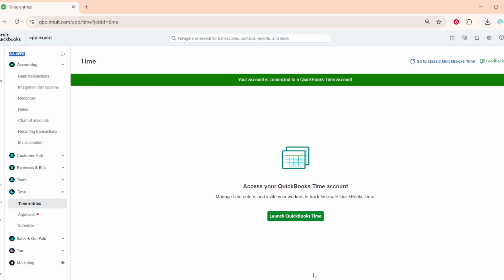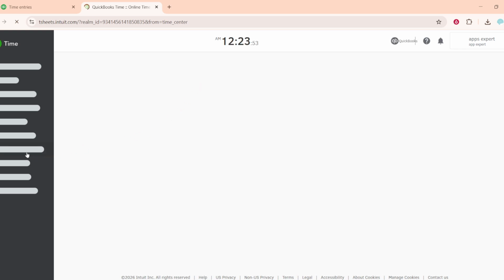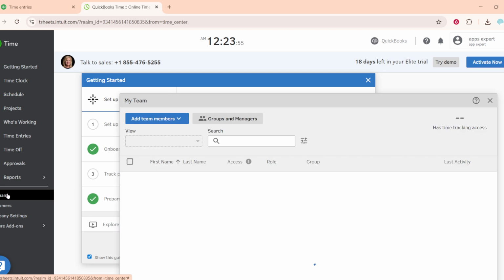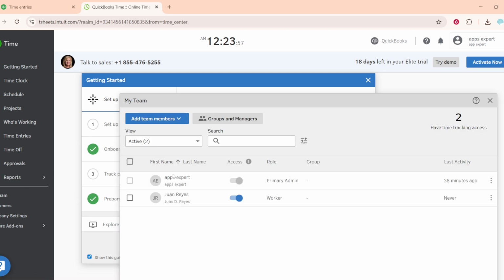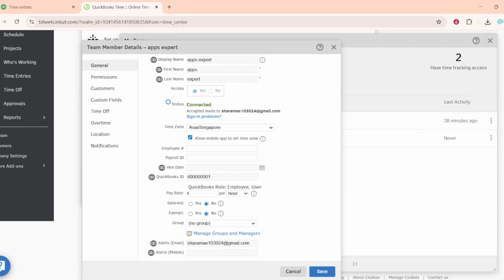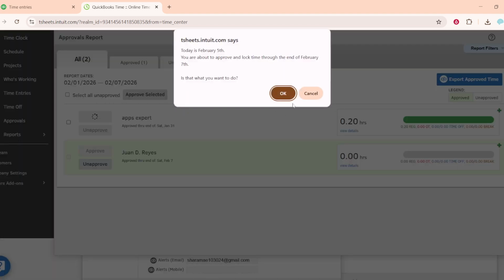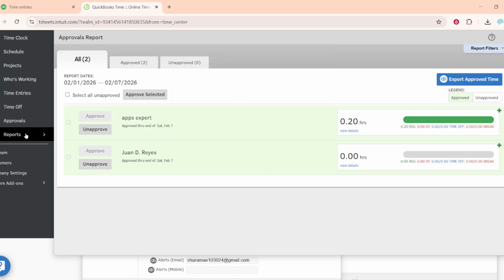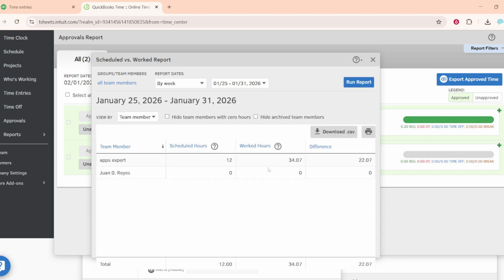How to manage your employee's time in QuickBooks Time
In this video We will show you How to manage your employee's time in QuickBooks Time.